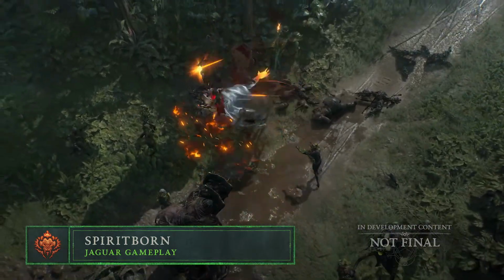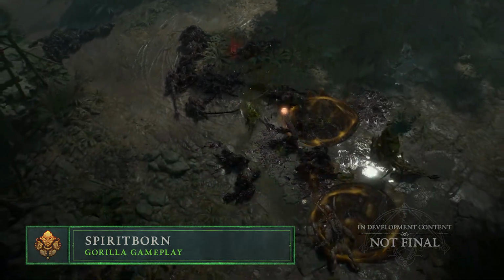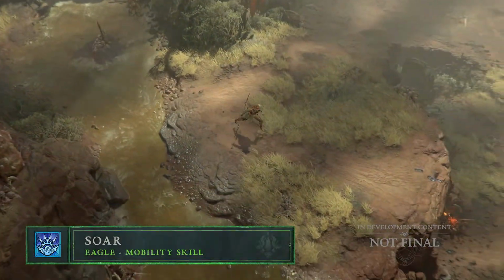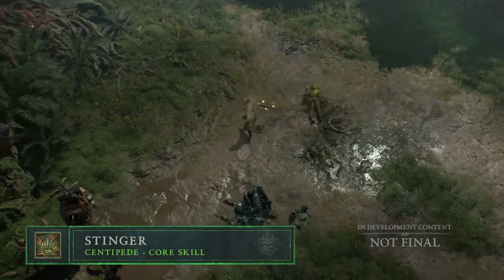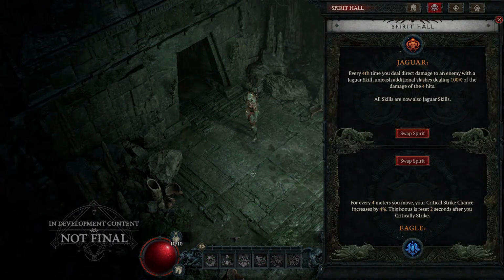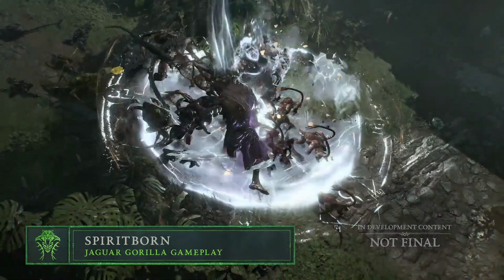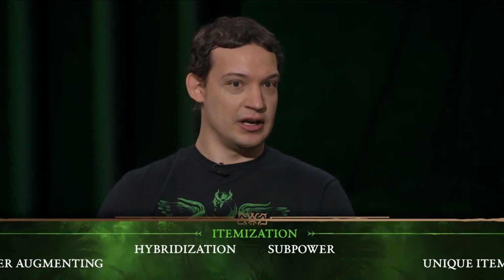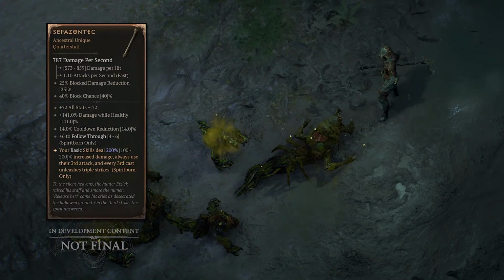Diablo 4 Vessel of Hatred - Spiritborn Gameplay Deep Dive and Itemization Overview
Learn more about the Spiritborn and how it plays in Diablo IV: Vessel of Hatred. We learn more about the Jaguar, Gorilla, Eagle, and Centipede play styles. We also get a look at some unique items that are coming to the class that will enhance the Spiritborn's gameplay.

Timestamps
0:00 Intro
2:53 Jaguar Overview
5:30 Gorilla Overview
7:55 Eagle Overview
10:44 Centipede Overview
13:39 Variation on Specs
14:40 Spiritborn Class Mechanic
16:27 Combining Spirits
19:16 Spiritborn Itemization